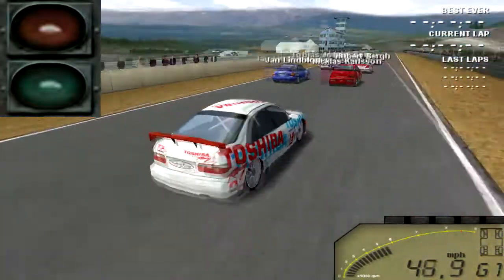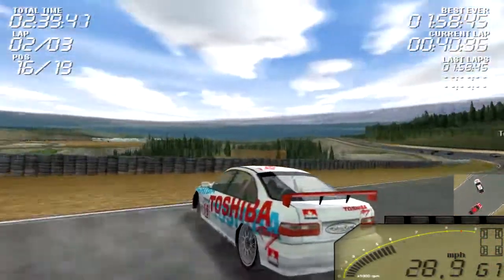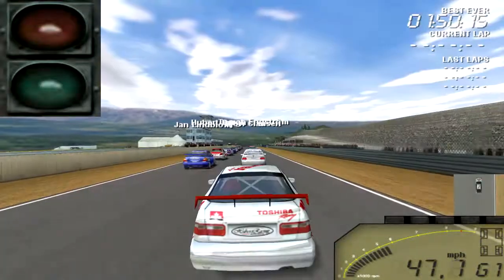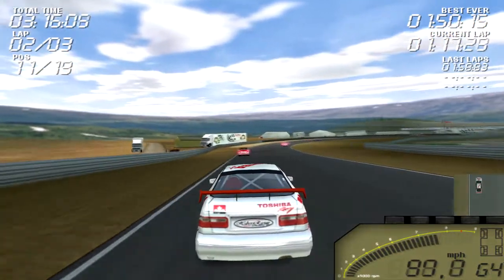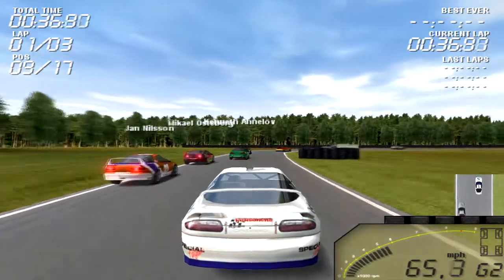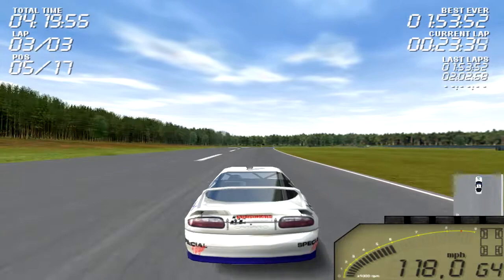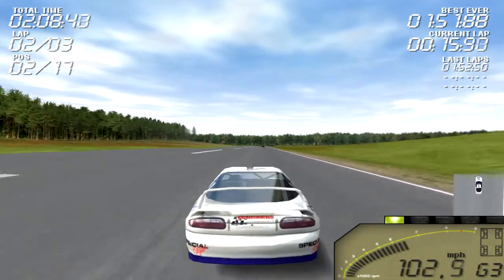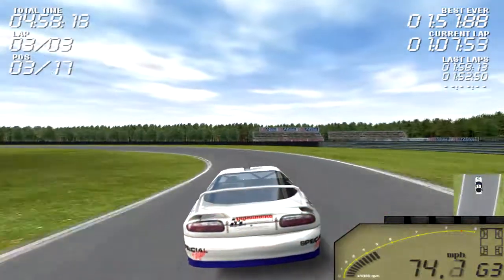Let's Play a Classic - STCC 2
So... time for a game many people may be unfamiliar with, and that's DICE's STCC 2, published by EA in 2000. Yes, this is the same DICE better known for its Battlefield games today, and no, this is no relation to Simbin's STCC 2 expansion for Race 07. Sorry for the woeful framerate in the first part of the video!